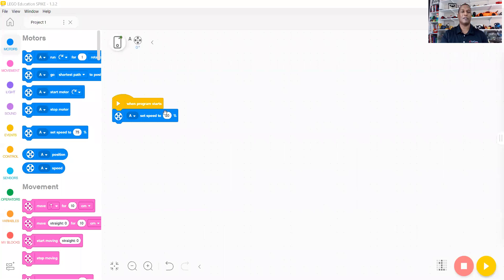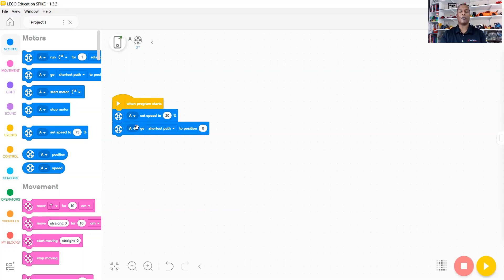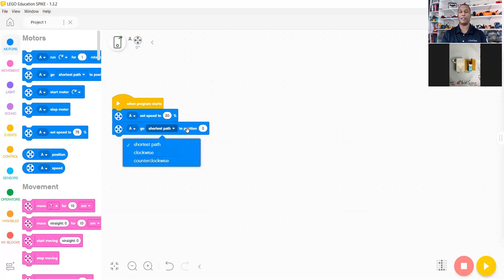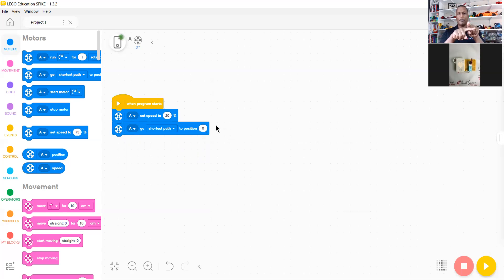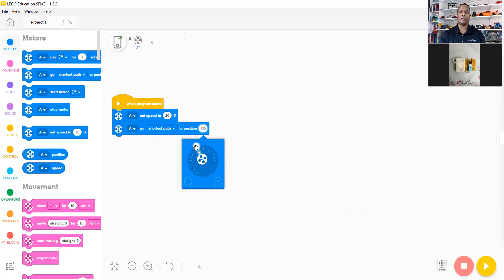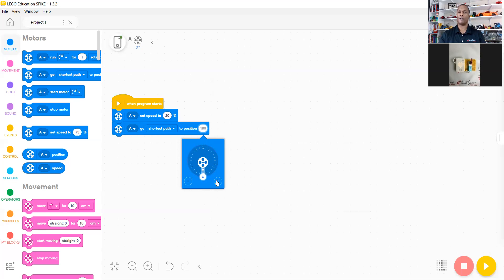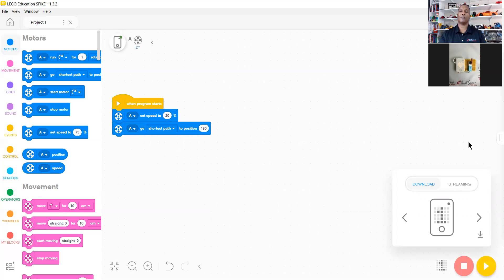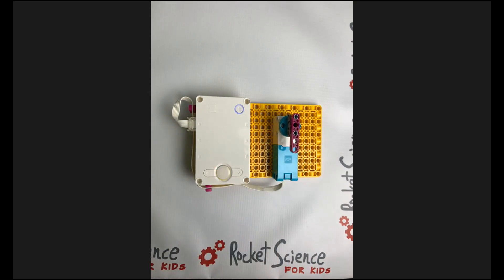SPIKE Prime Motor block - Motor go to position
This video will show how the SPRIKE Prime motor block moves to the code using the  - motor to position block.